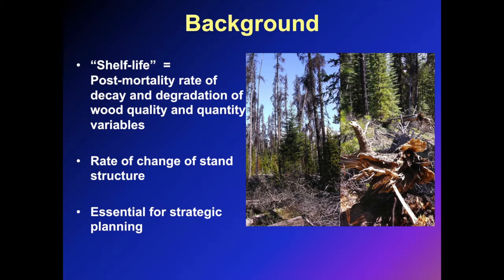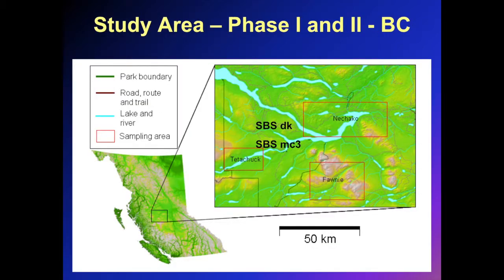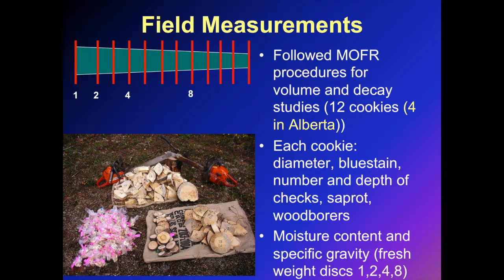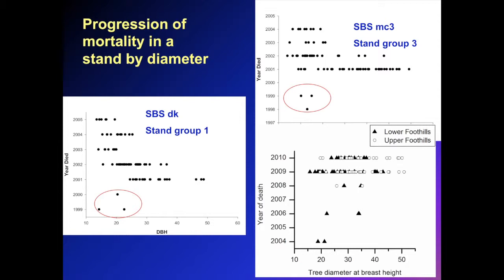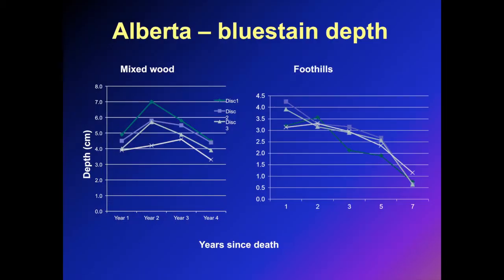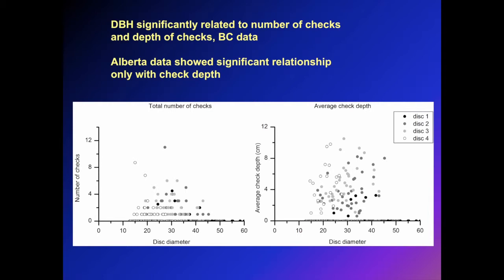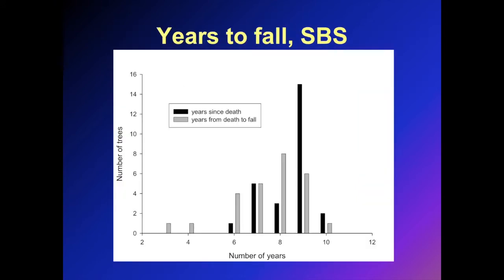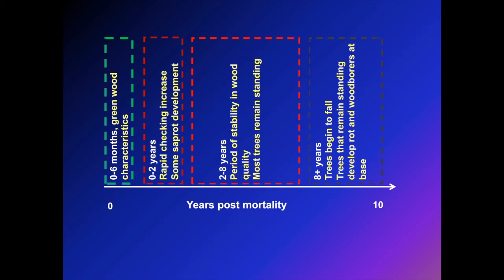Kathy Lewis, UNBC - "Wood degredation in standing pine killed by MPB"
At the 2012 Mountain Pine Beetle Ecology Program workshop, hosted by the Foothills Research Institute, Kathy Lewis presents details of a UNBC research program looking at how trees behave once killed by the mountain pine beetle. The "shelf-life" of trees, or the post-mortality rate of decay, was examined in stands in BC and Alberta. The goal of the research is to produce a regression model of some type to help others understand the process.
Research details are reviewed, including sampling and testing, and the differences in each stage for BC and Alberta locations.
Results indicate that trees stand for at least 6 years after they die. Analysis so far shows similar trends in degredation in both provinces, with some notable differences. Most changes to the tree happen in the first two years after death.
Kathy Lewis is a professor at the University of Northern British Columbia.